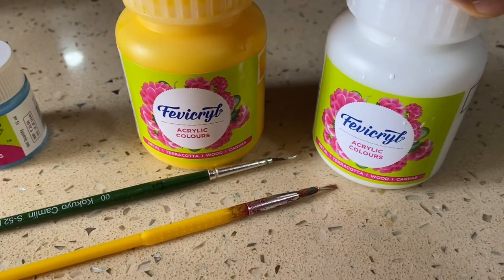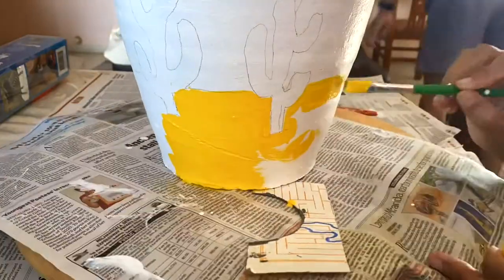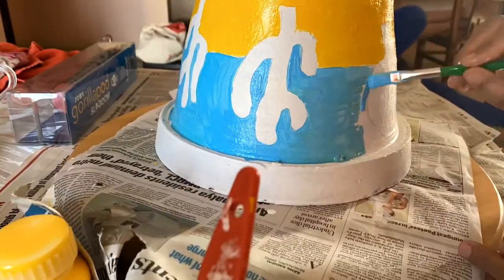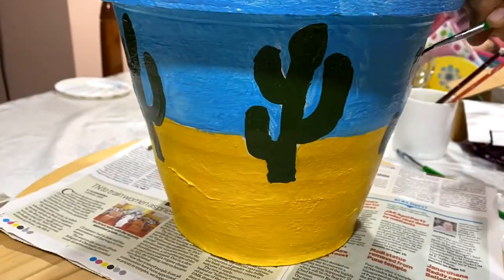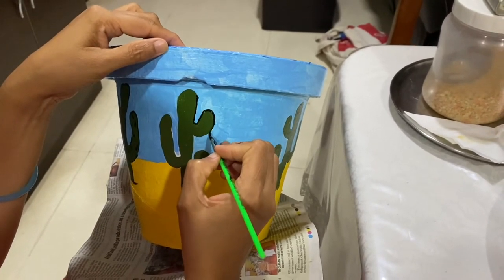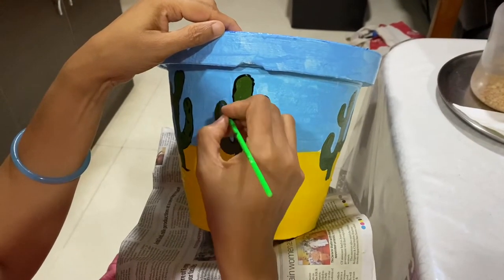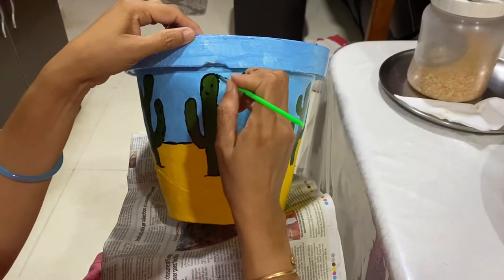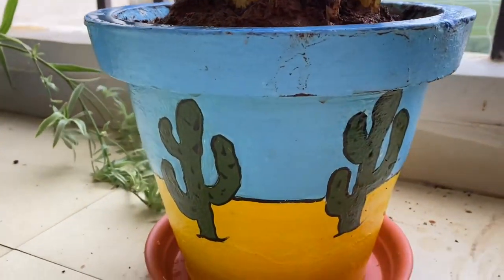Pot painting tutorial/ easy acrylic painting on flower pot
To another session of pot painting. The materials and other details are all given in the video. If you have any questions please do write it in comments section below.

Be happy and healthy and ever smiling.